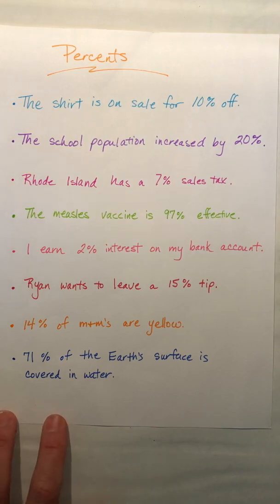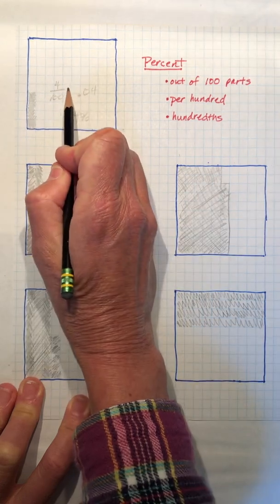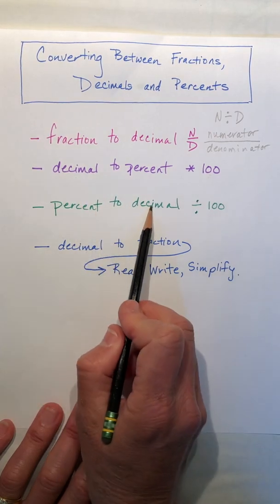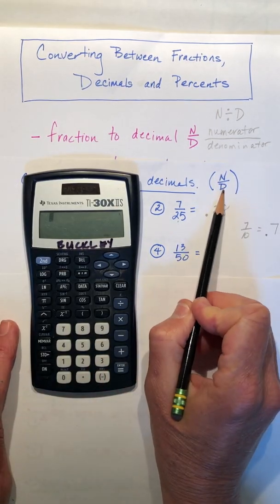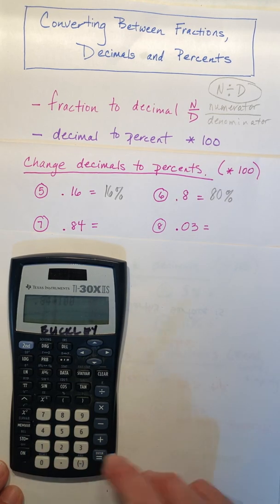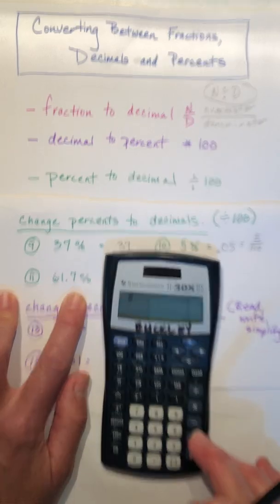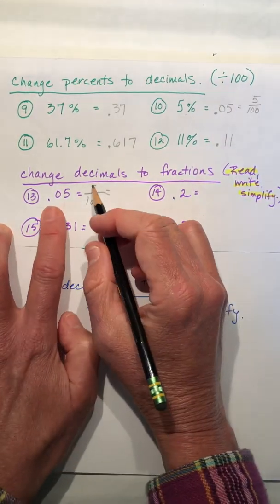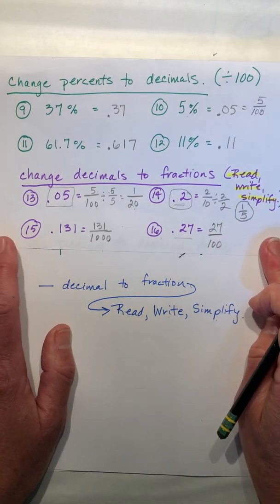Intro to Percents